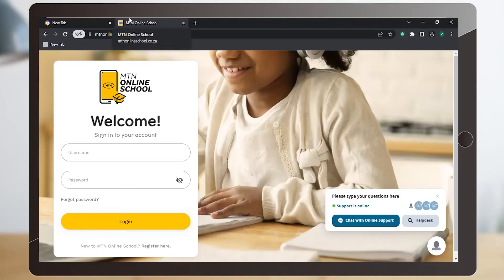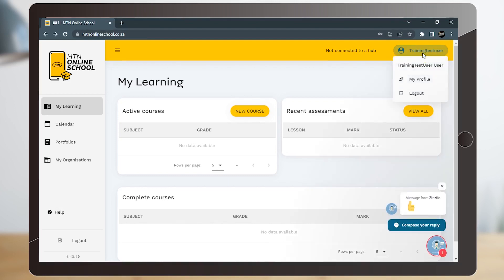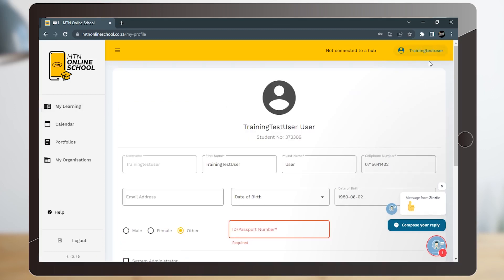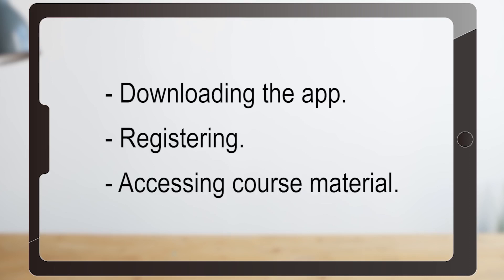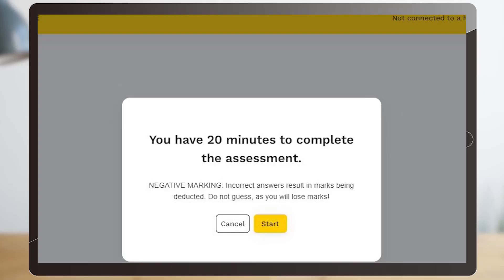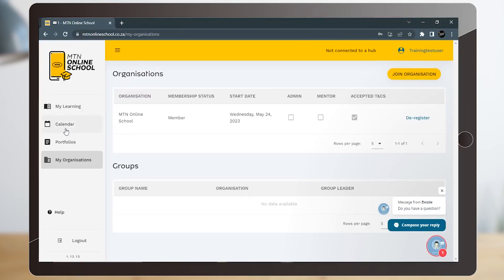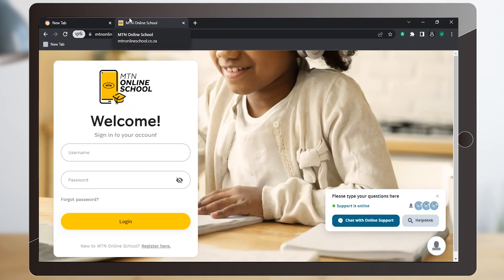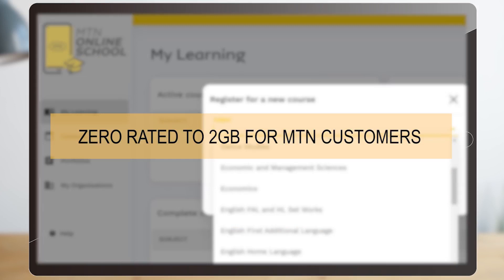LMS Micro course - Introduction to the Course